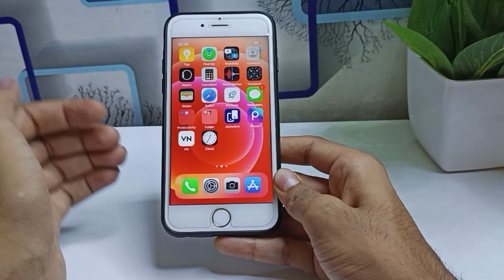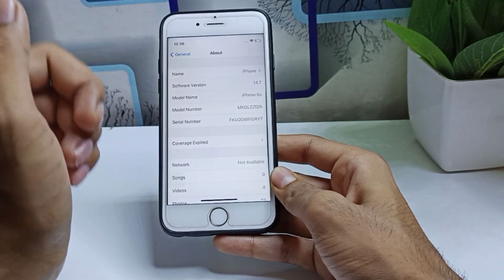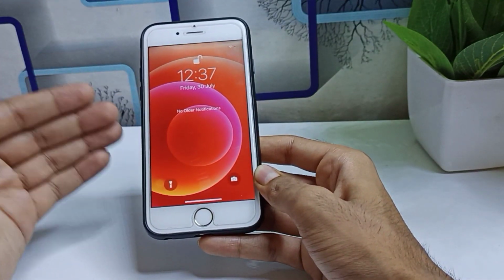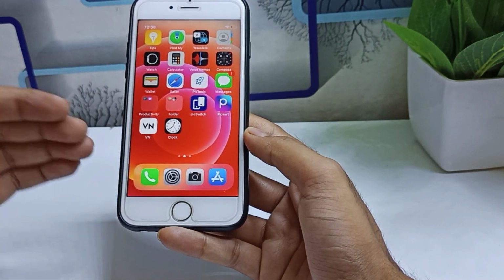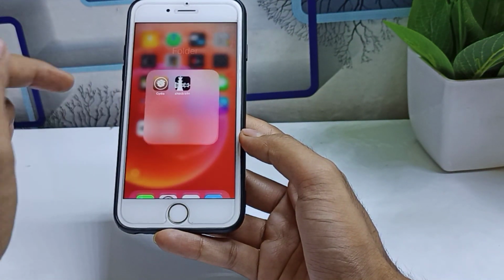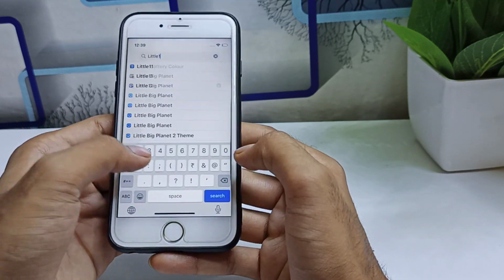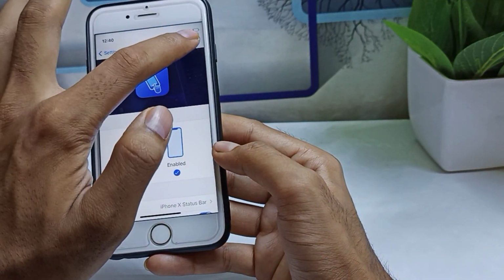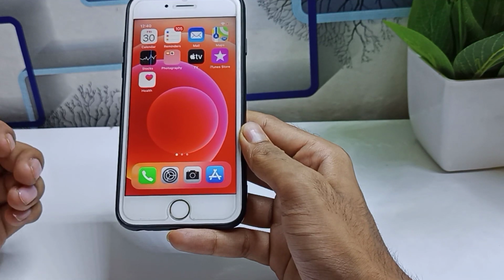Install iPhone X Gestures iphone 6s.,7,7s,8 iOS 14.5,14.6,14.7 | Get iPhone X Features on ANY iPhone